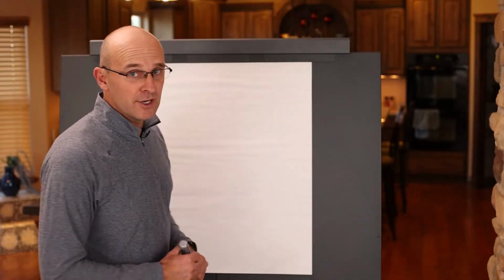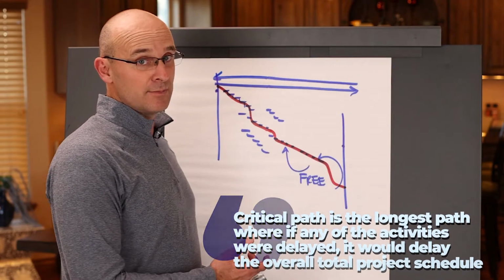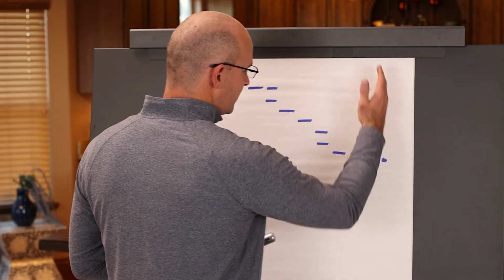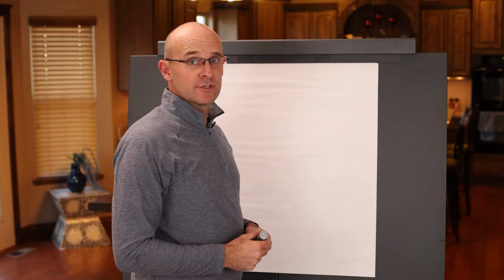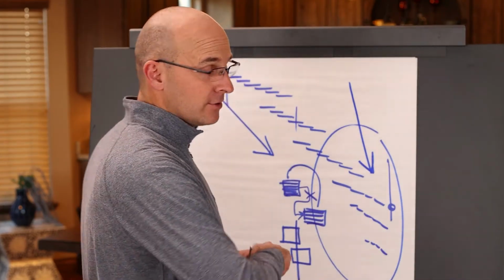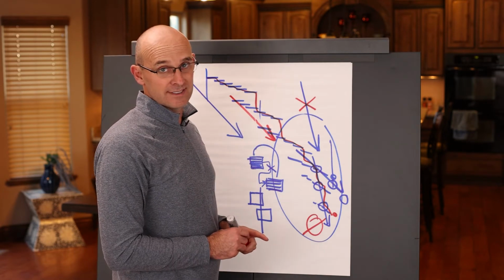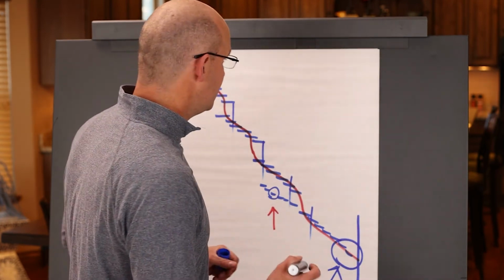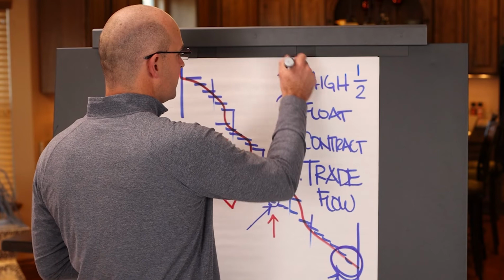What Is A CPM Schedule In Construction?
Are you wondering what is a CPM schedule in construction? In this video, I'll explain what this system is, how it works, and whether it's still effective for managing construction projects successfully today!

Jason Schroeder

00:00 Intro & Summary
00:50 What Is A CPM Schedule?
02:35 Original Purpose Of A CPM Schedule
05:11 Potential Problems When Implementing A CPM Schedule
07:58 What To Watch Out For When Using CPM
09:26 Tips For Implementing A CPM Schedule
11:11 Learn More With Our Book